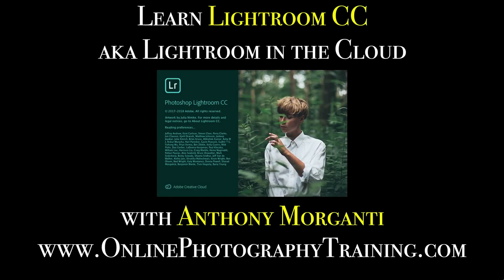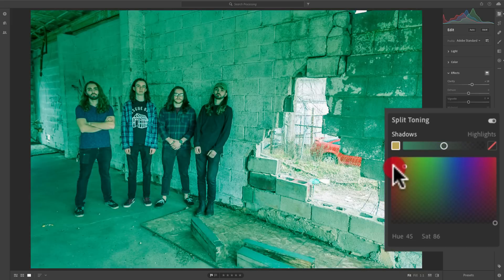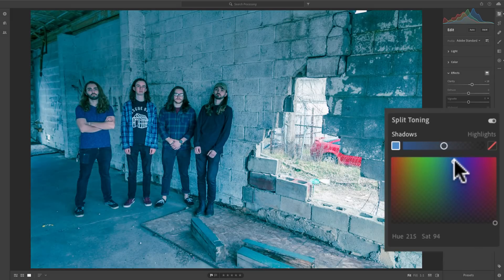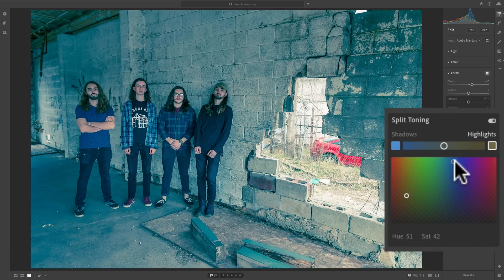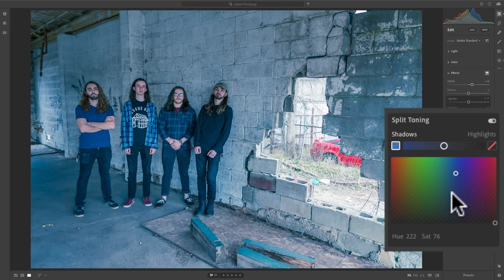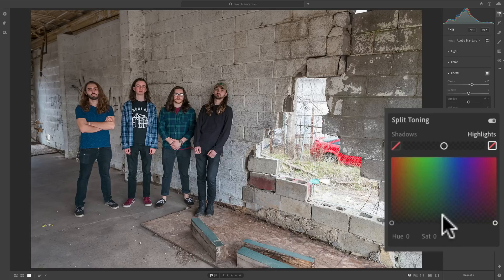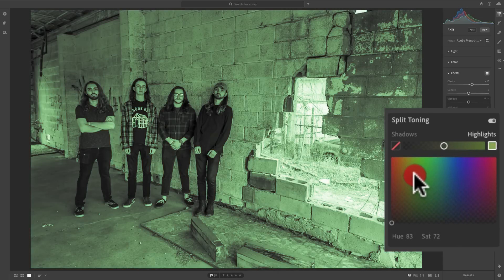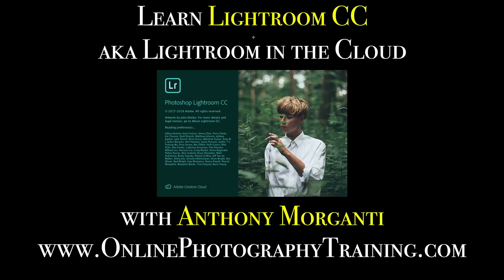Learn Lightroom CC (Lightroom in the Cloud) - 8: Split Toning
In this video series I cover everything you need to know to use "Lightroom in the Cloud", Lightroom CC.

In this episode, I demonstrate the Split Toning Panel and along the way, I demo how to get an old film look and sepia tone to your images.